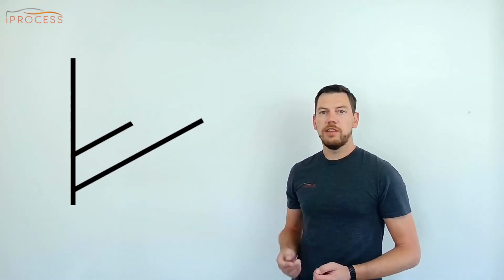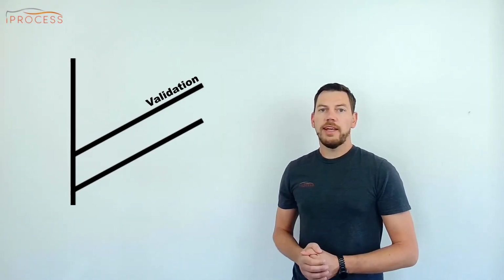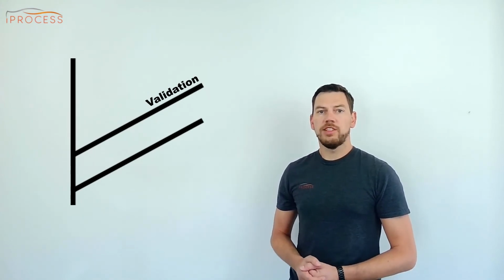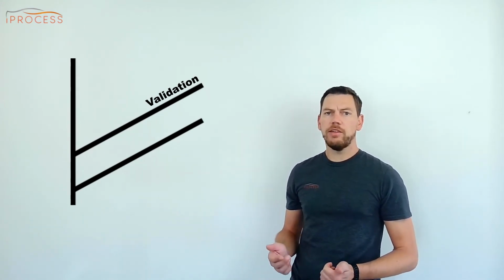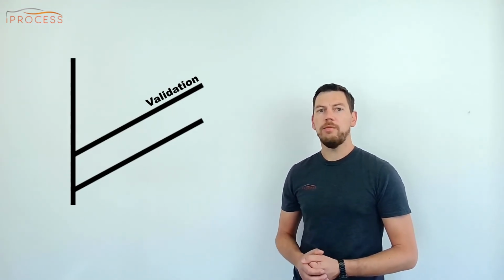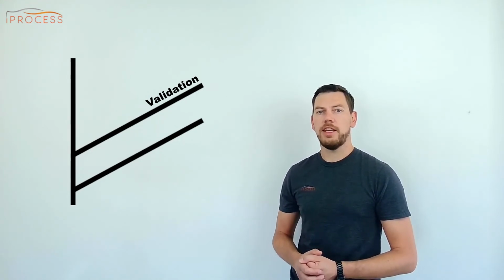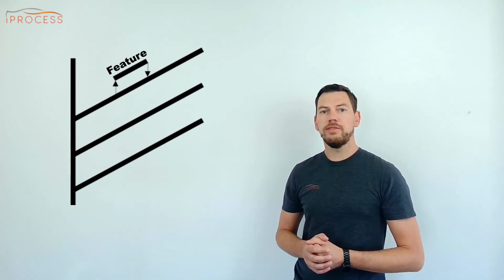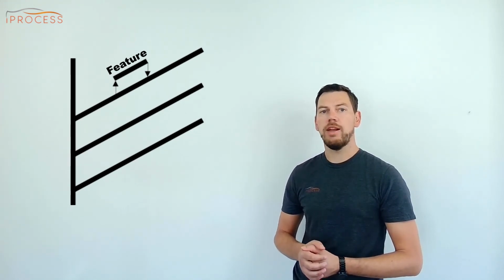Software Branching Strategy for Agile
There are many different approaches out there, and not each solution fits to each project or product, but let me share one that works well in an agile development environment with complex systems.